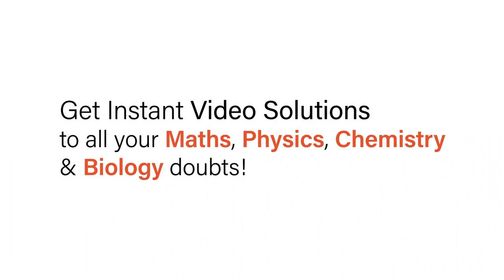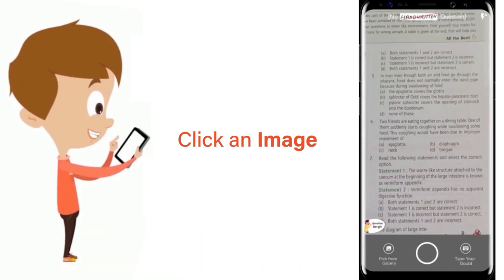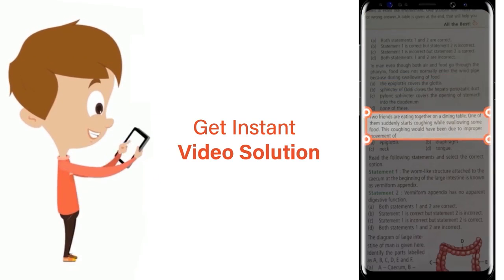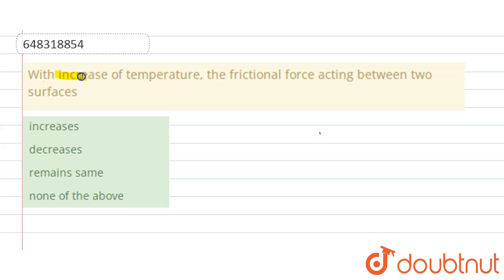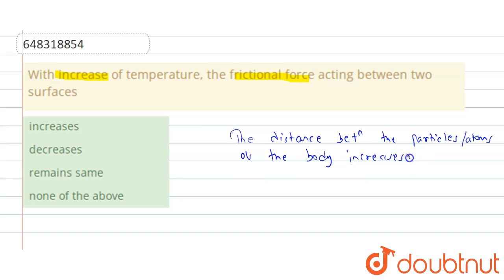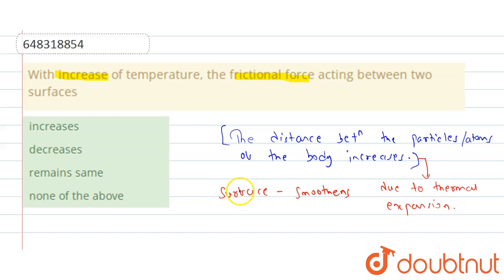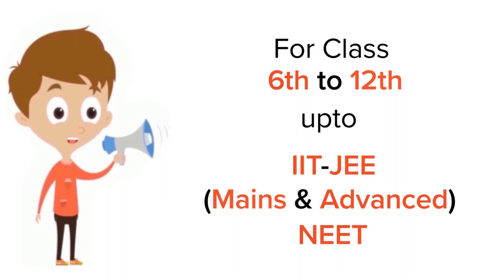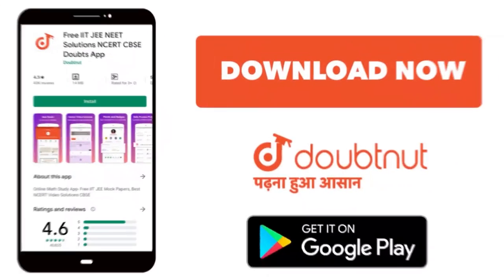With increase of temperature, the frictional force acting between two surfaces | 12 | LAWS OF MO...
With increase of temperature, the frictional force acting between two surfaces
Class: 12
Subject: PHYSICS
Chapter: LAWS OF MOTION
Board:IIT JEE

👉 Have Any Query? Ask Us.